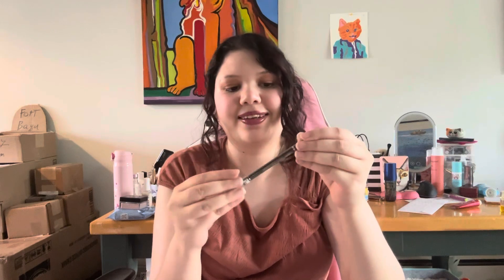Chic Beauty Box Unboxing for May/June 2024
Hi everyone for this video I
Unbox the chic beauty box for May/june 2024